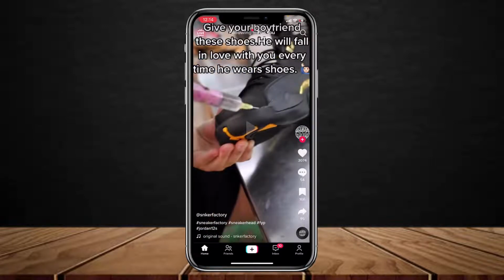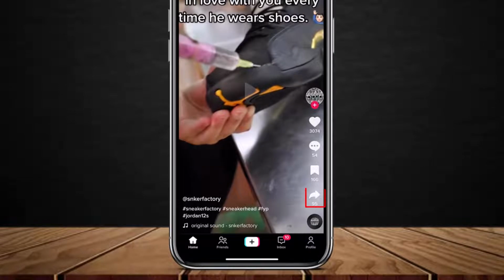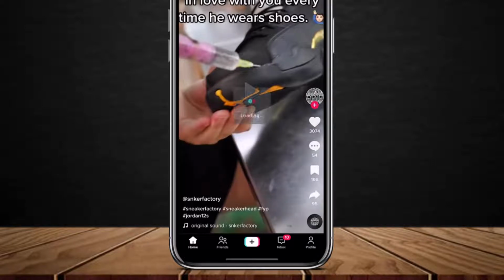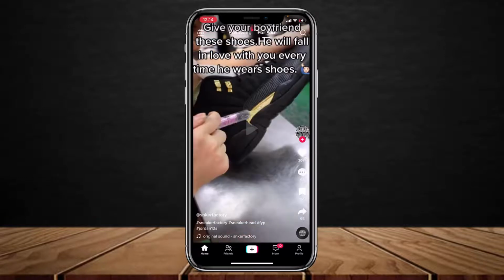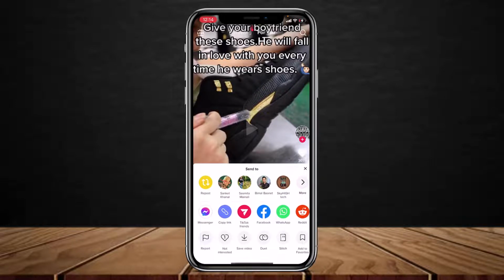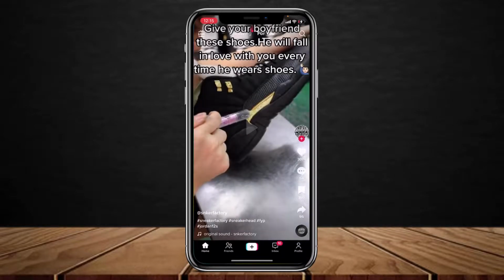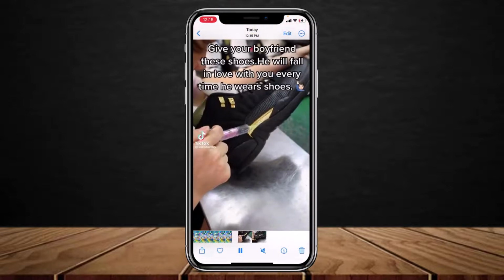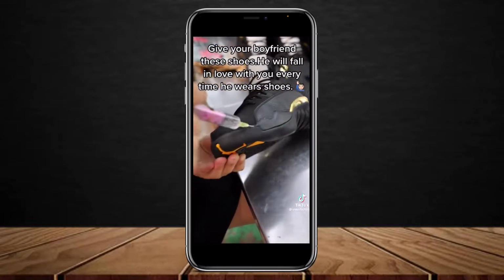How To Watch TikTok Full Screen !!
This video guides you in quick easy steps to watch TikTok in full screen on your iPhone

1) Update the TikTok app to the latest version
2) Open TikTok and log in to your account
3) Tap on the arrow icon at the bottom right
4) Select Turn Off Captions
5) Else, you can also tap on Save video.
6) Now you can open your gallery and view the video in full-screen mode.

0:00 Introduction
0:22 Update TikTok App
0:45 Turn Off Captions
1:12 Save Video
1:49 Outro: Final Verdict